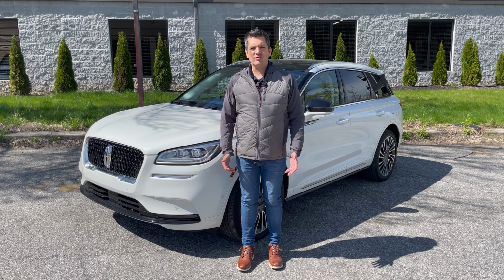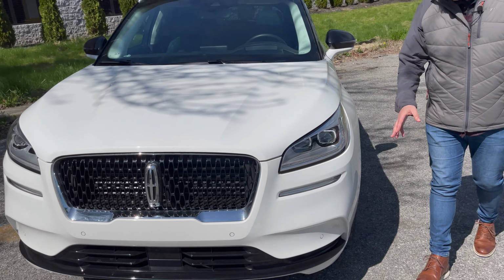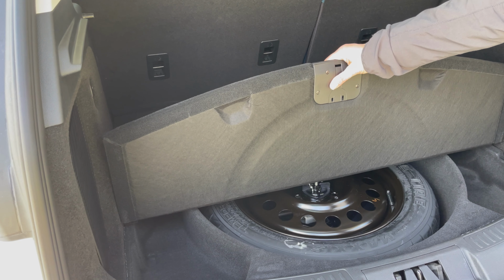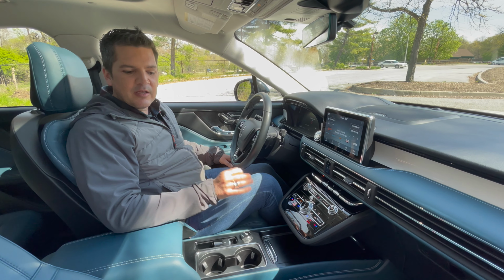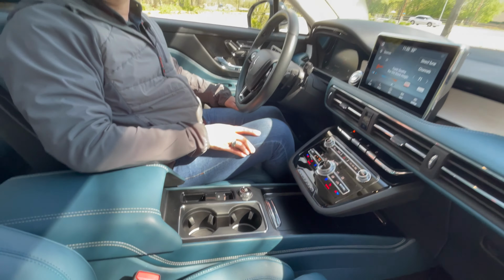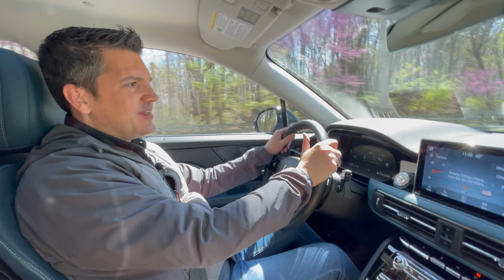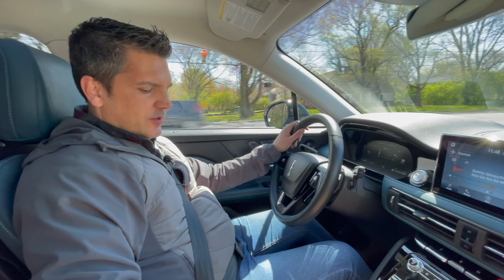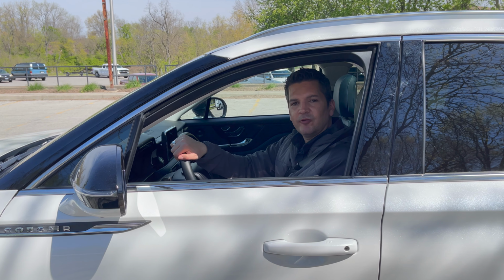2021 Lincoln Corsair | Complete Review | with Casey Williams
Don't have time for the full video?